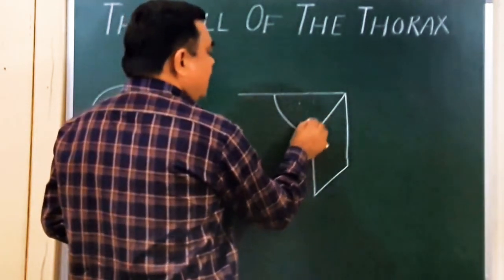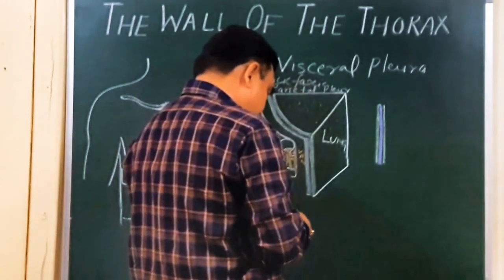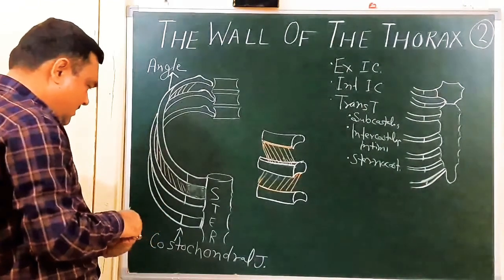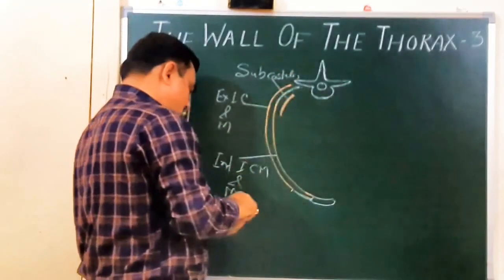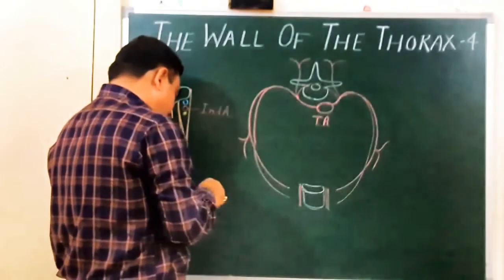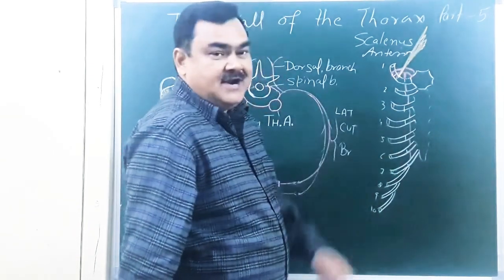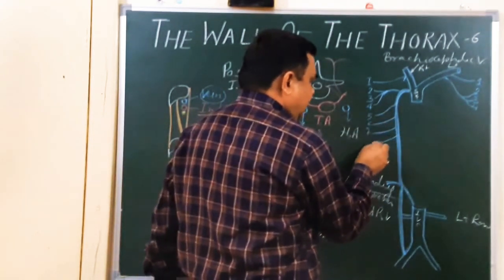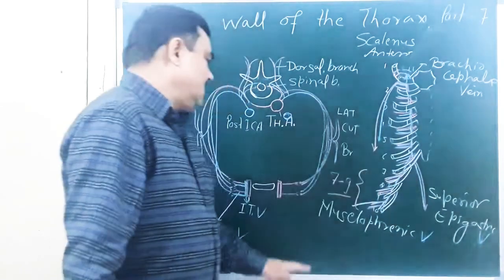TOPIC 2 THORAX